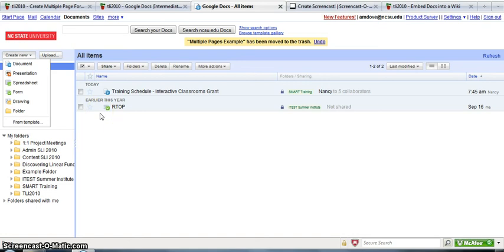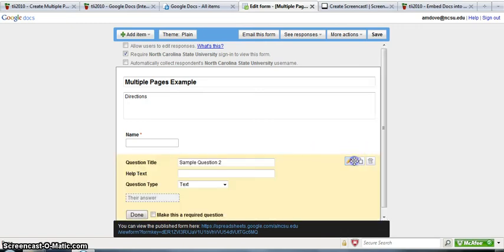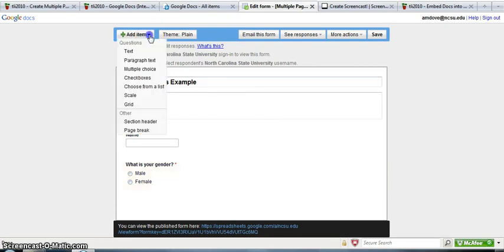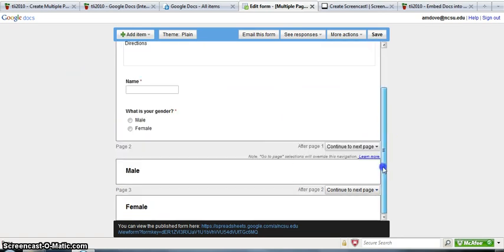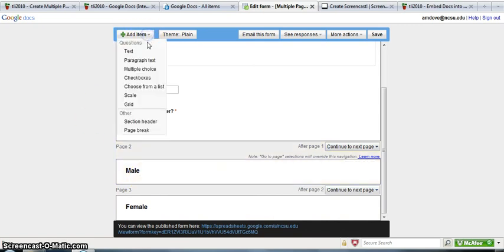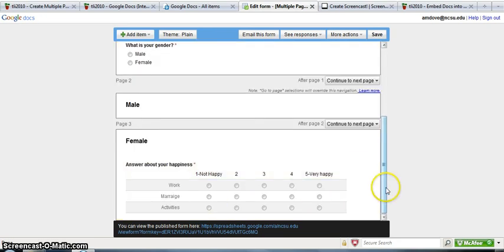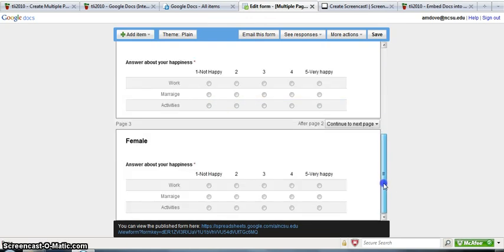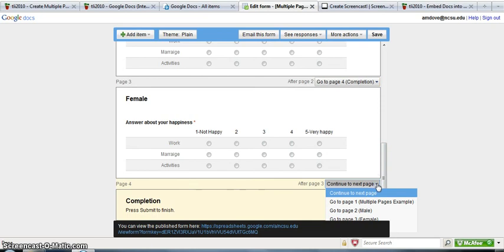Multiple Page Forms